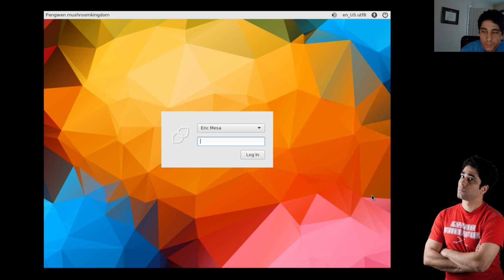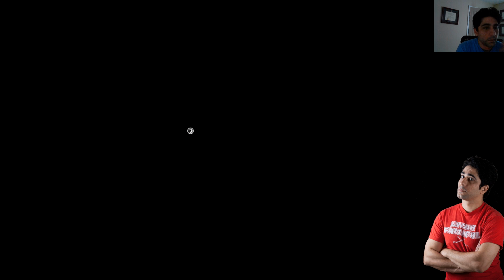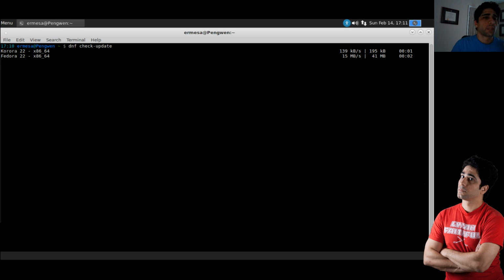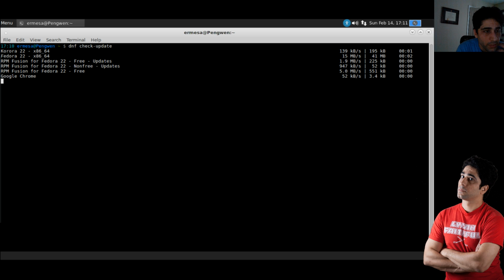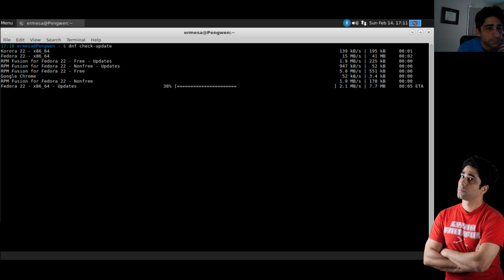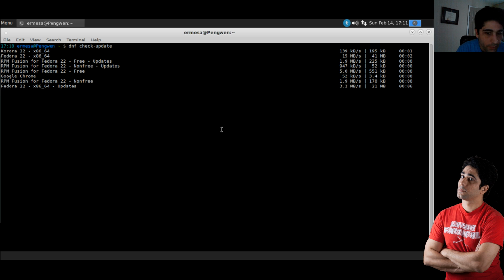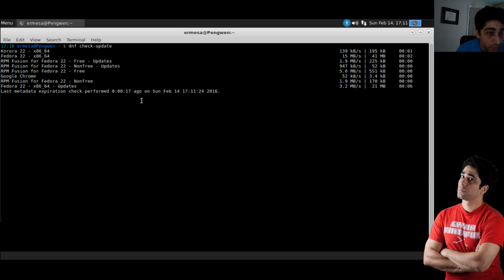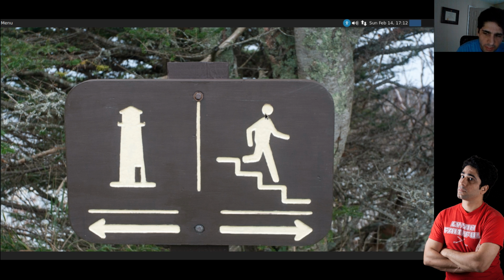Korora 22 Mate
Another day, another look at a Korora desktop. This time it's Mate, which is a fork of Gnome 2.

So far the only knock I have against the GTK-based Kororas is that they don't let you know that you have software updates to apply.